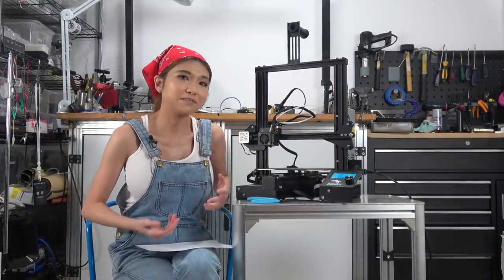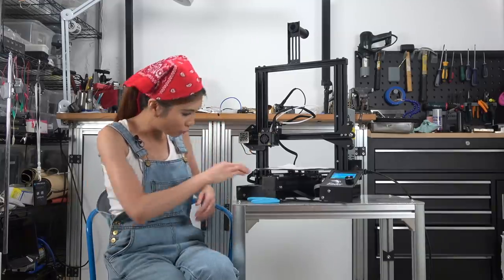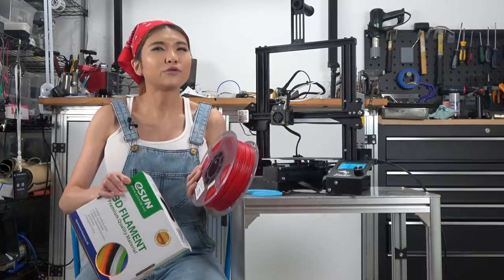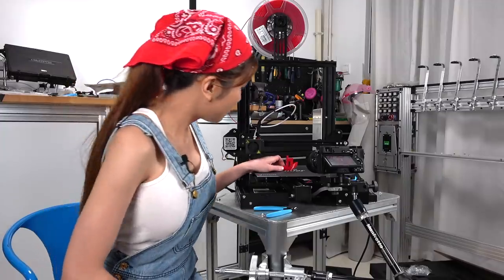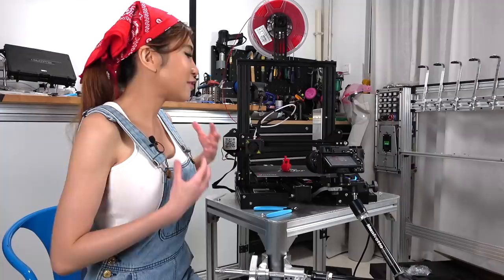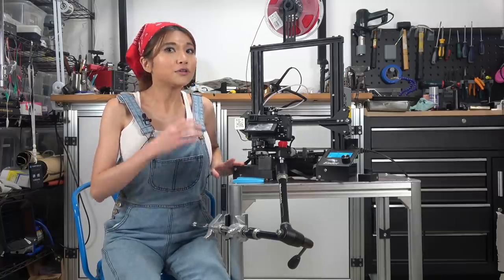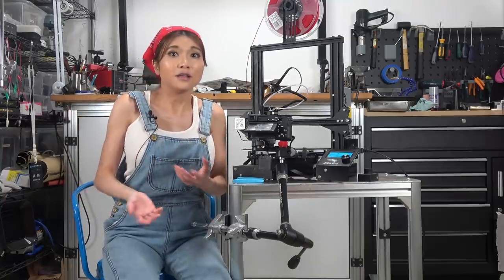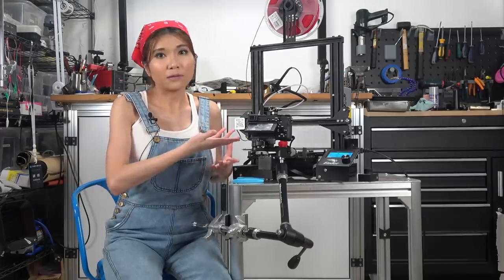The Creality Ender 3 Pro- is it really "Pro"? Or no?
Unbiased reviews:
If you have an Ender 3 Pro review video post it in the comments section😊